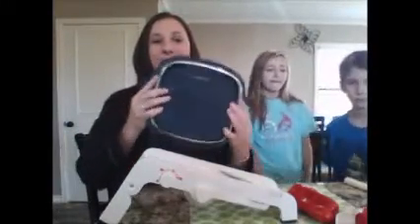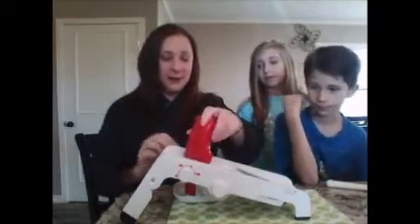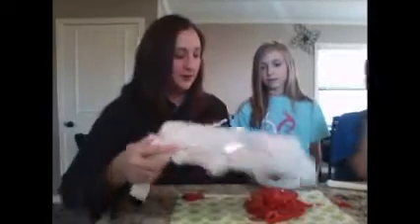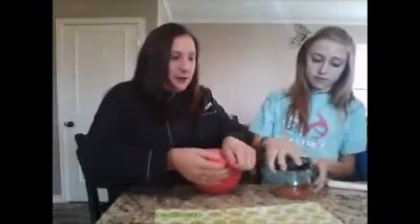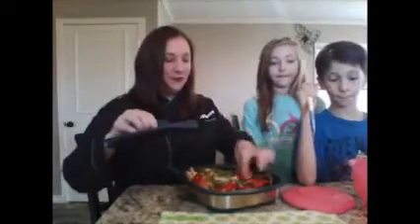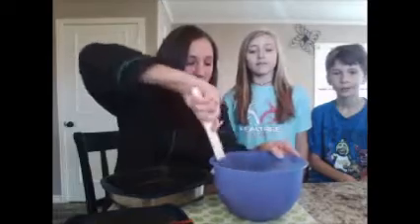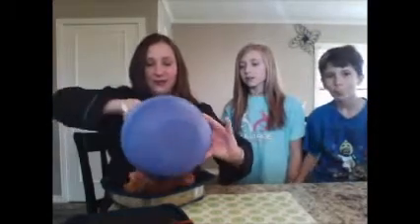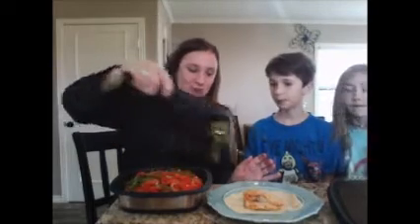Tupperware Micro Pro Grill Chicken Fajitas